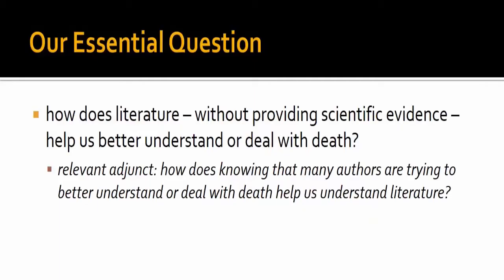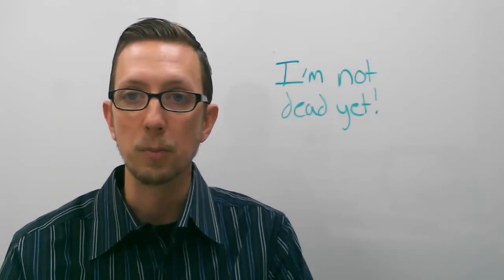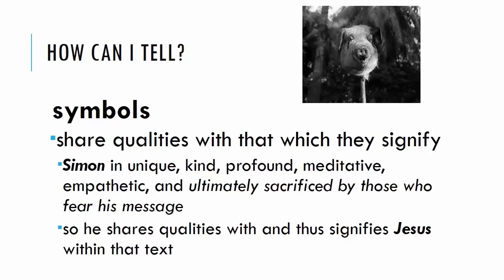Intro Module 1 1